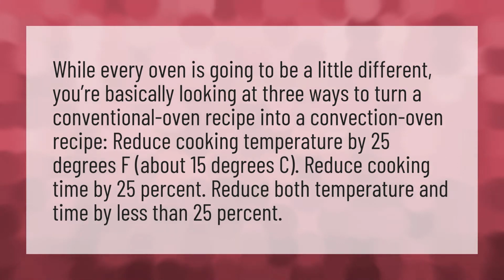How do you adjust recipes for convection oven?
Aluminum Foil Convection • How do you adjust recipes for convection oven?